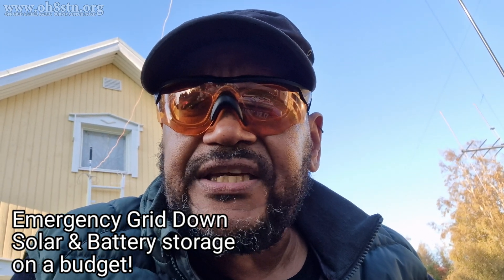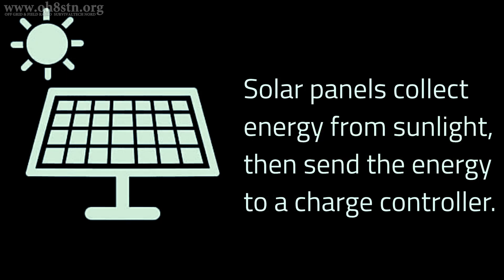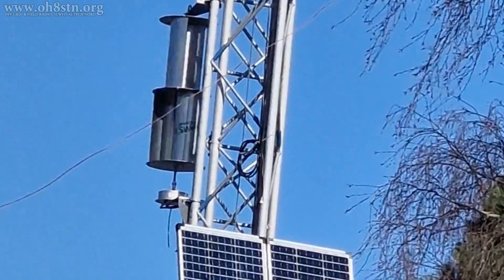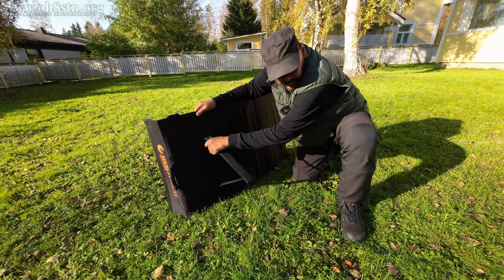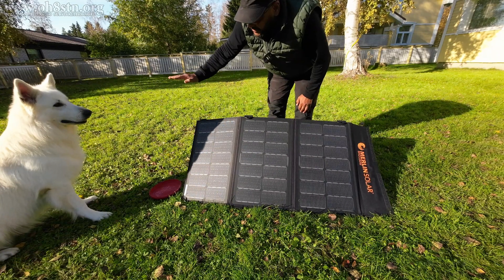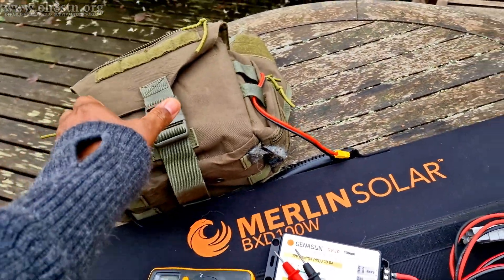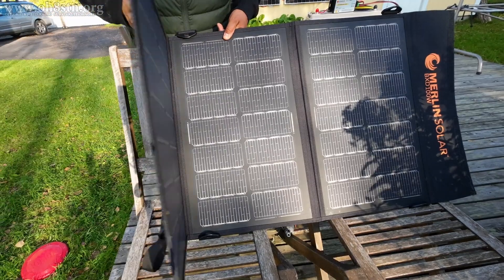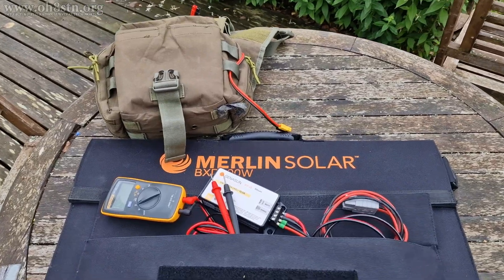Genasun Merlin GV-10 M100 Solar Go Kit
Portable power station on a budget? Here is the Genasun GV-10 Merlin M100 Solar GoKit. This is a 100-watt solar briefcase, Genasun charge controller, and a Power Queen 100ah battery that can keep critical devices powered or charged off-grid, during a blackout.

The kit includes the solar briefcase, Genasun charge controller, and all required cables for interconnections between components and battery. I've included battery recommendations from Power Queen, and will release a separate video on that LiFePO4 battery.

73
Julian

This means that, at zero cost to you, I will earn an commission if you click through the link and finalize a purchase. This means that, at zero cost to you, I will earn an commission if you click through the link and finalize a purchase.